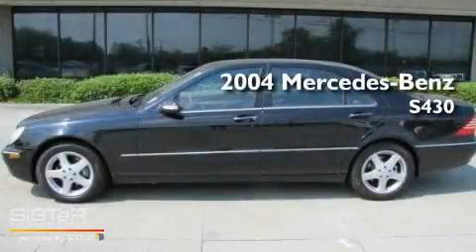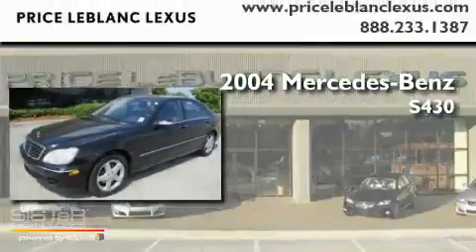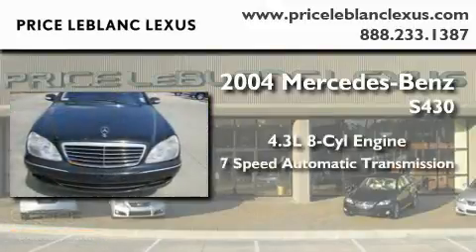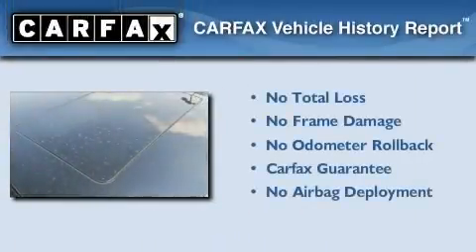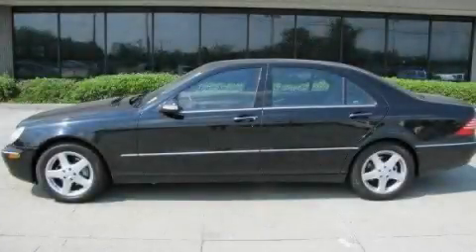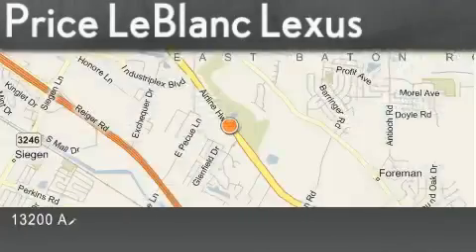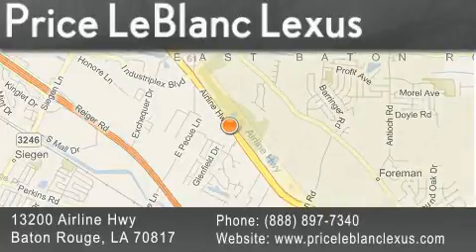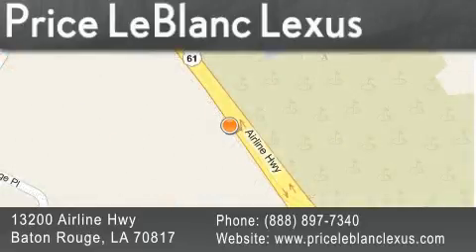Used 2004 Mercedes-Benz S430 Lafayette LA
Year : 2004

 Make : Mercedes-Benz

 Model : S430

 Engine : Gas V8 4.3L/260

 Trans . : Automatic

 Exterior : Black

 Miles : 132,074

 Interior : Charcoal

 Stock : MB431729

 13200 Airline Hwy

  , LA 70817

 Used 2004 Mercedes-Benz S430  LA